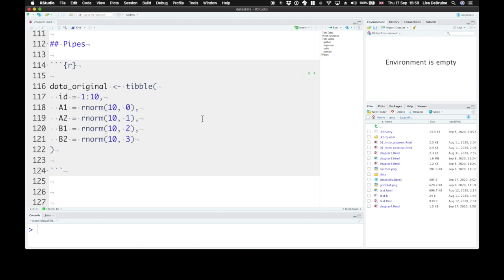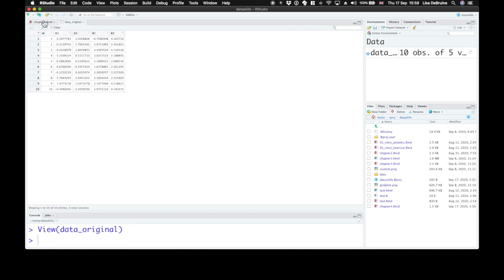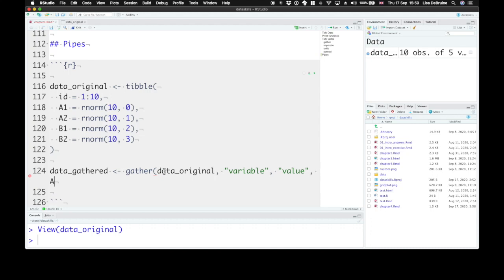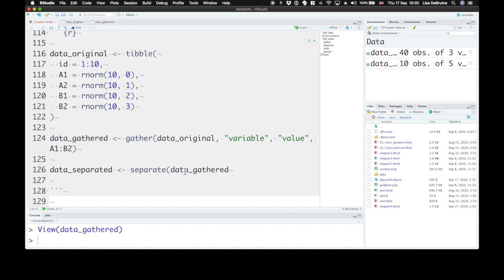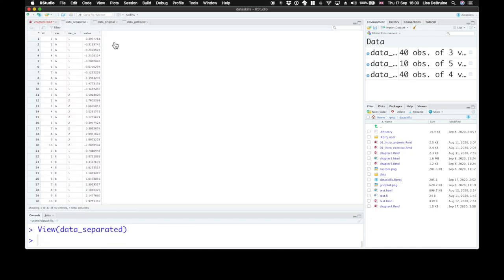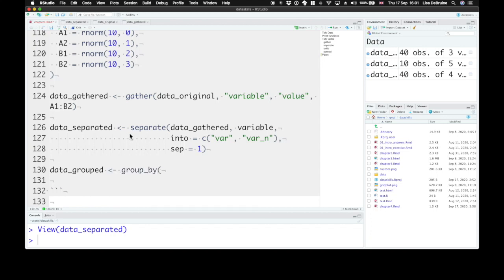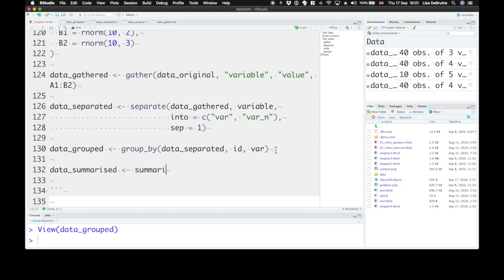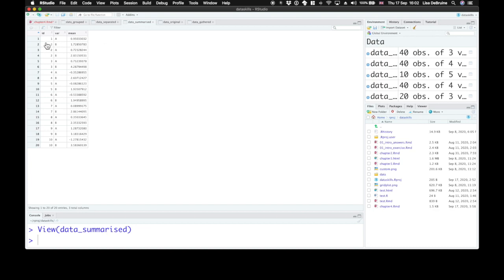Pipes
How to use pipes to chain functions